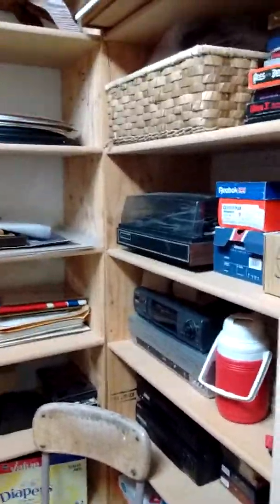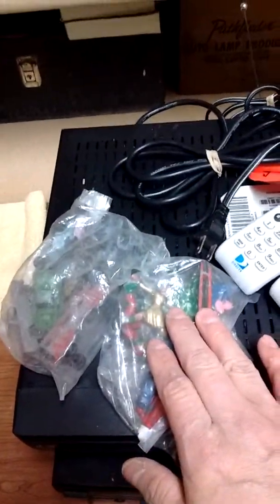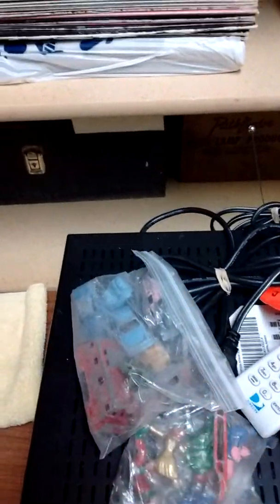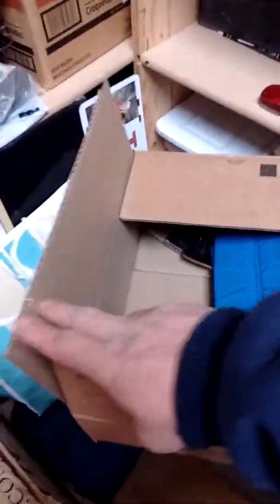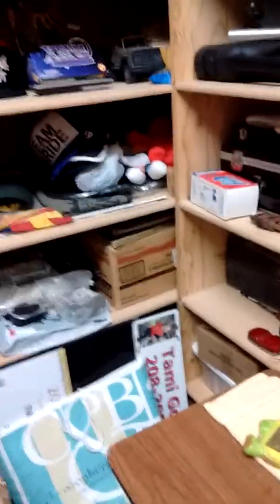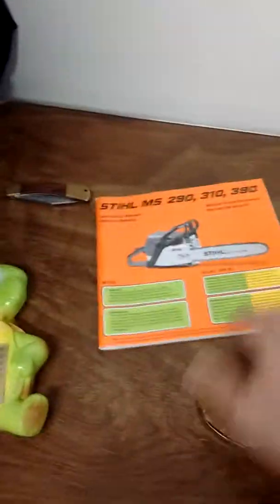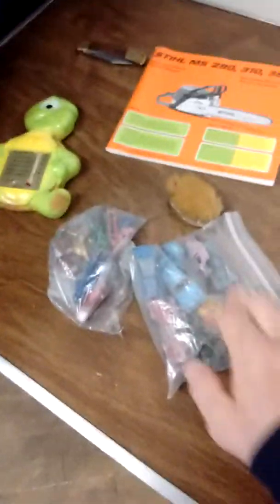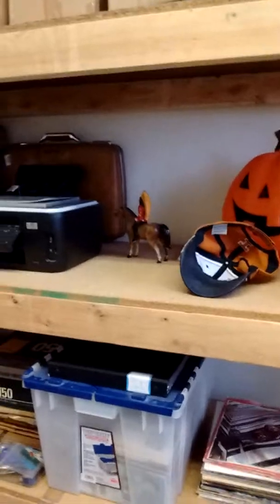Sold six items on eBay! Tootsie Toys, Sterling brush, Manual Guide and More!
Sold six items on eBay these past few days.
Not for much.. just a few bucks.
Now, the fun part.. packing and shipping!